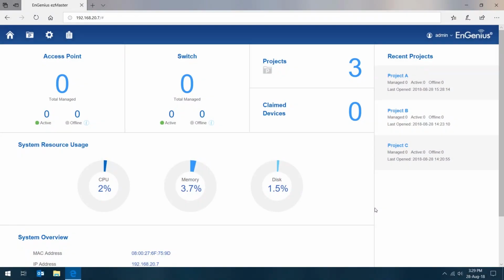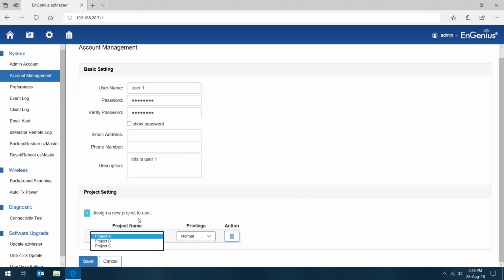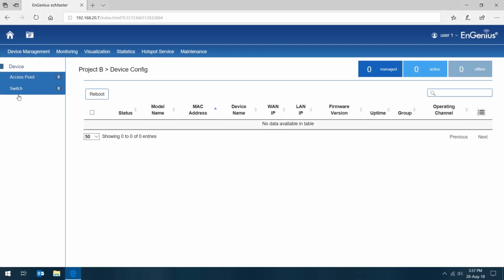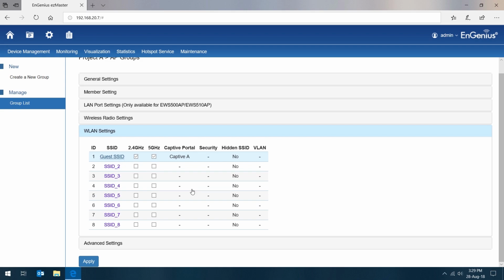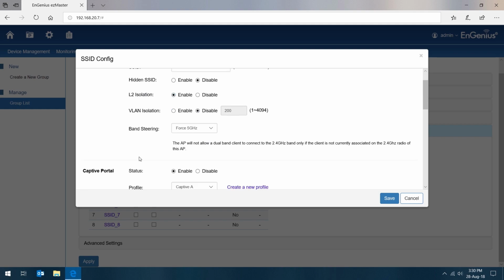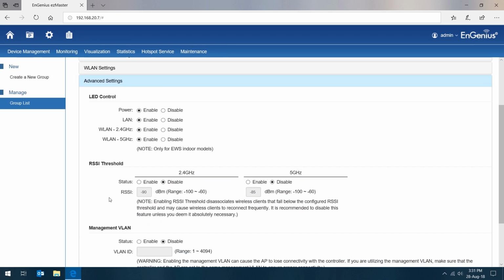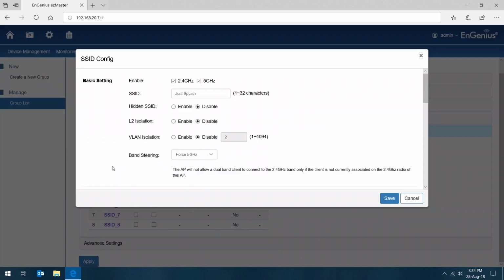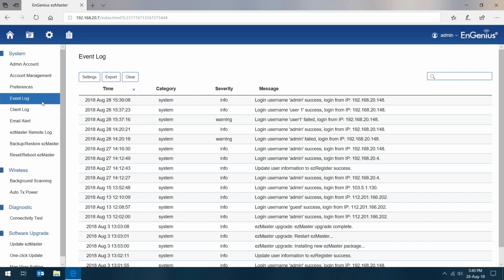EnGenius ezMaster v1.0 (c1.9) Updates